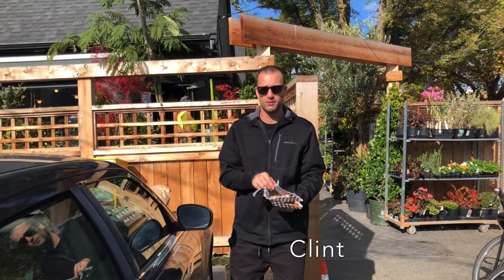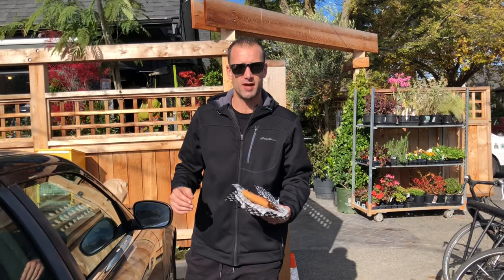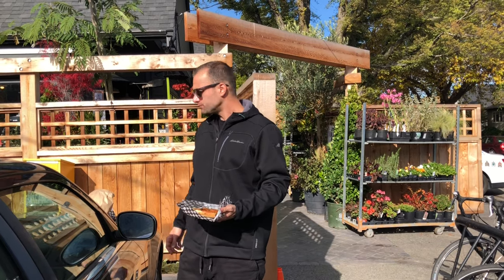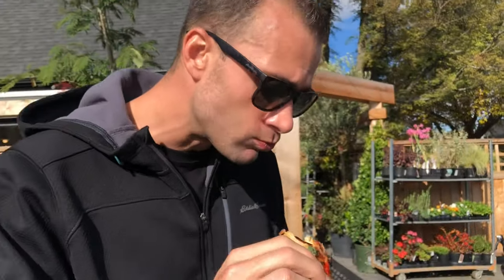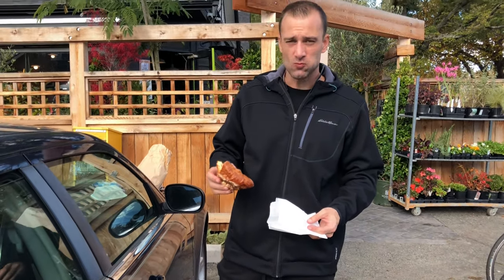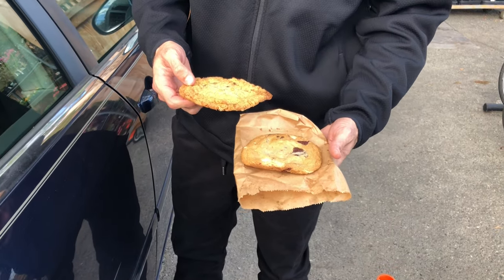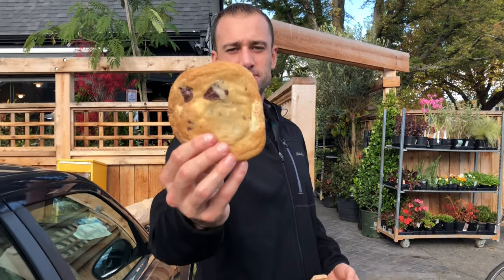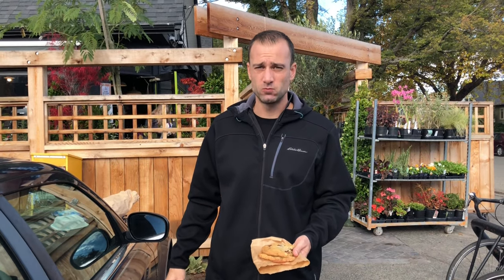Demitasse | V.I.P Reviews #79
Pizza Review #79 | Demitasse
2164 McNeill Ave
Victoria BC, Canada
Bonus Review!!  Ham & Cheese Croissant + 2 Cookies